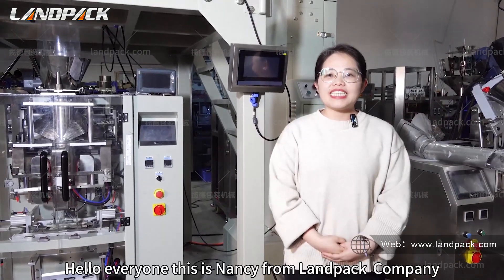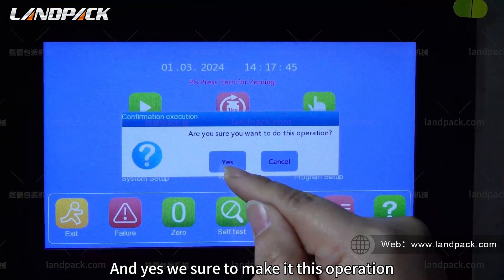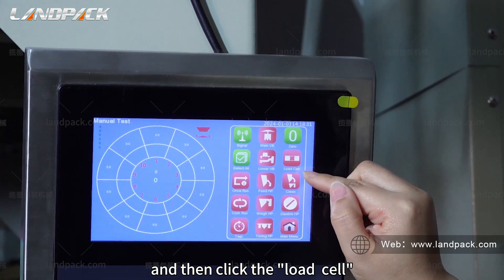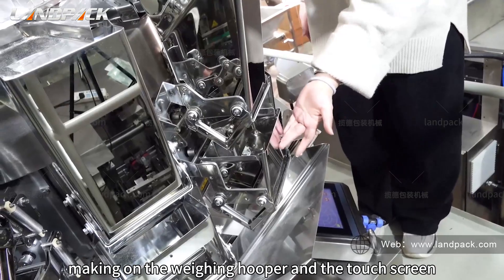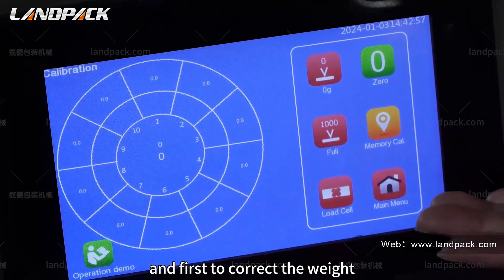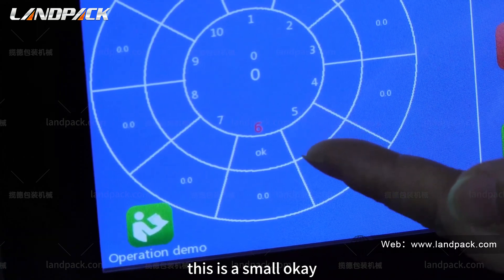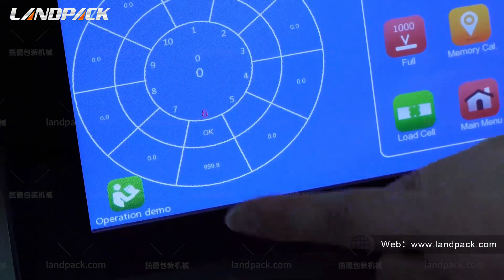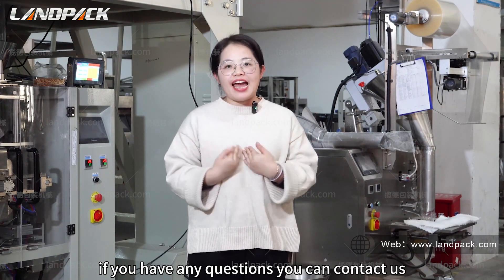How To Zero And Calibrate The Packing Machine Multihead Weigher?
Contsct Person: Jason:
Address: Building C7, New lighting Source Industrial Base, Nanhai District, Foshan, China Zip 528226

✅Chapters:
0:00 Video content introduction
0:16 Reset weight to zero operation
1:12 Check weather each hooper's weight reset to zero
2:11 How to correct the weigher when the target weight error in the weighing hopper
2:31 Reset weight to zero operation
3:02 Correct the weight for every single hooper
3:59 1kg counterweight test

✅ Click and search what our customers from Your Country say about us and the machine running status

⭕ Follow us and we will continue to update relevant knowledge on packaging machinery and filling machinery.